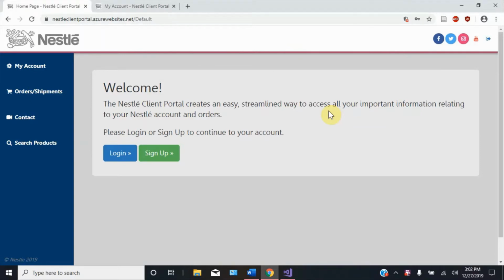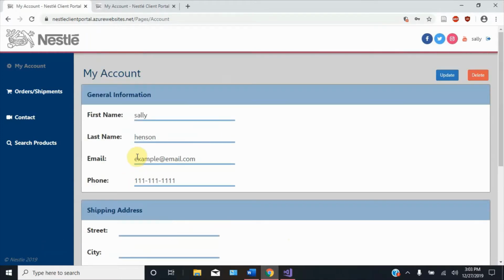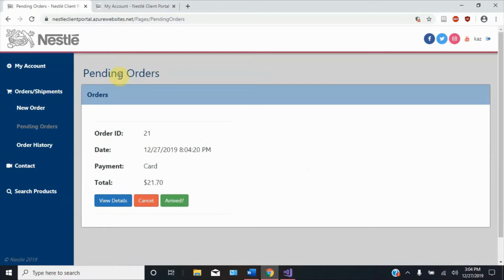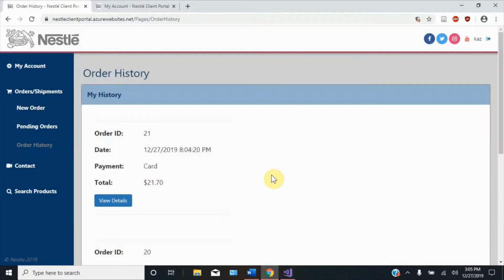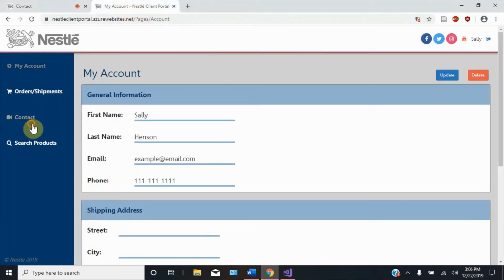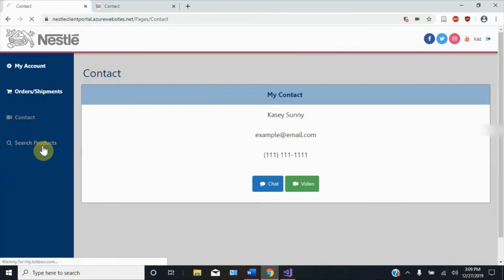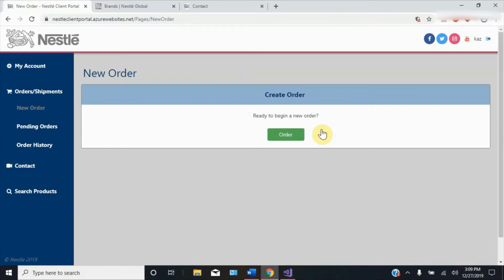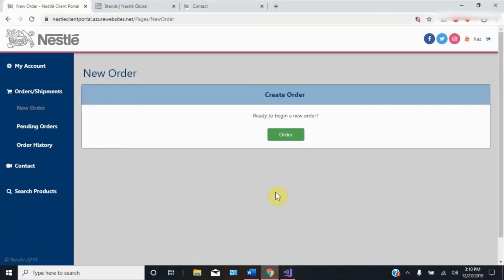Portal Coding Project Tutorial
Here is the outcome for my final project for my capstone class in my Information Technology degree. It was super involved and I learned a great deal from it. I hope you all enjoy!

Microsoft Azure (for setting up web services, databases, and database servers)